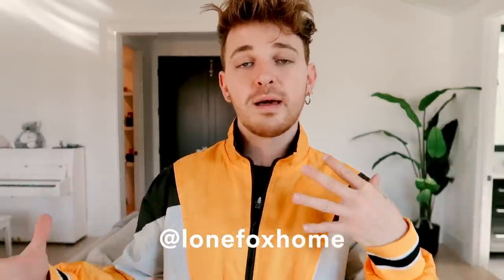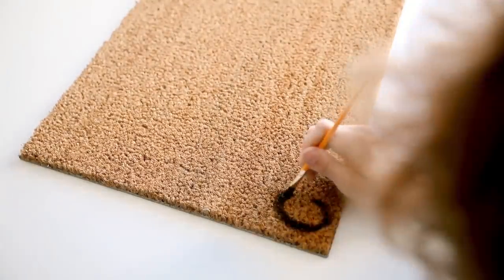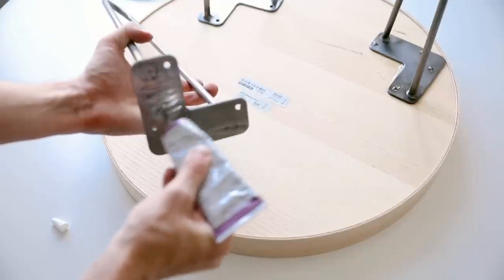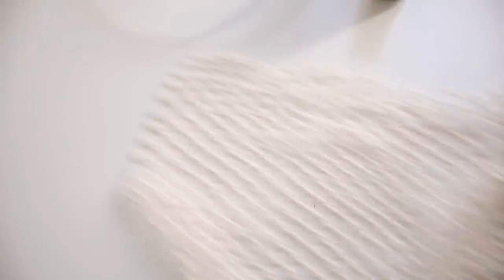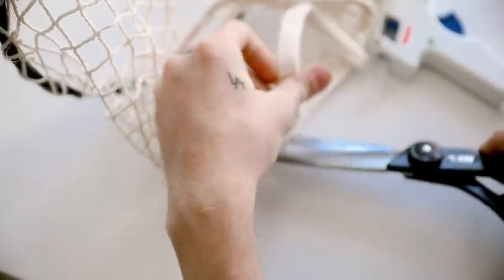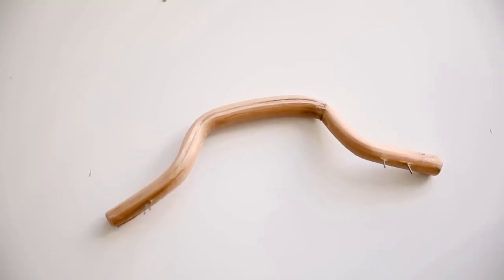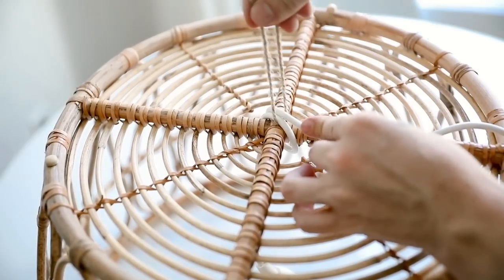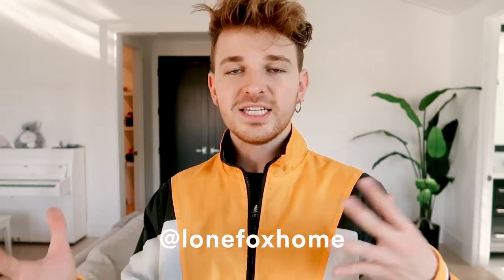DIY IKEA HACKS - Super Affordable, Cute + EASY! (2019) // Lone Fox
Ikea is one of my favorite home decor shops because they always come out with cute, affordable but function-able decor pieces. Today I am taking some of those items and DIYing them into a few super super and fun Ikea hacks. Let me know which was your favorite!

+ Door Mat
- TRAMPA Door mat
- Black Paint
- Paint Brushes

+ Side Table
- Wooden Tray
- Hairpin Legs
- Strong Bond Adhesive

+ Baksetball Hoop
- LINDRANDE Decor
- KUNGSFOHR Mesh Bags
- Hot Glue Gun

+ Hanging Light
- SNIDAD Woven Basket
- HEMMA Cord Set
- Alternate Cord Set:
- Wire Cutters: